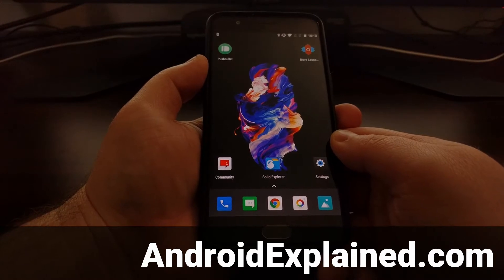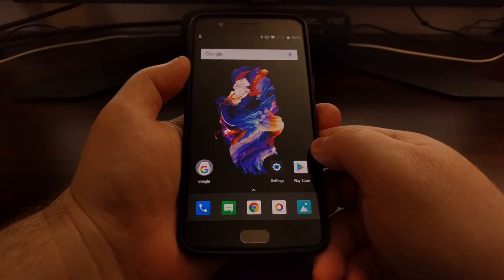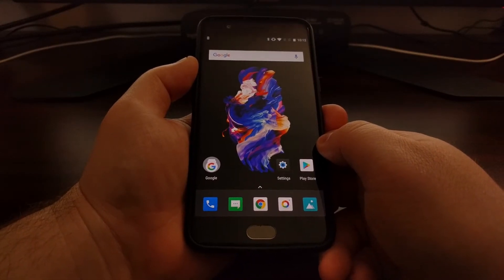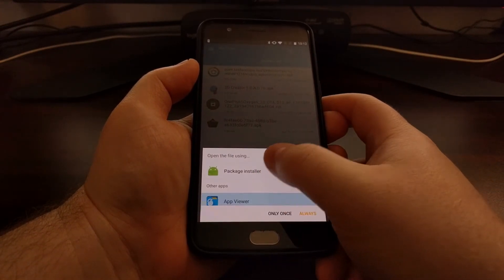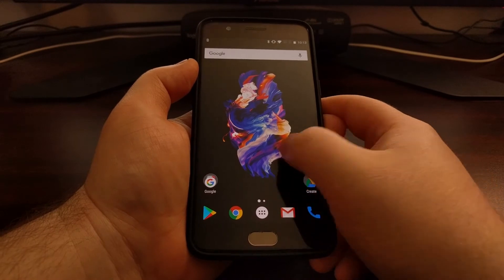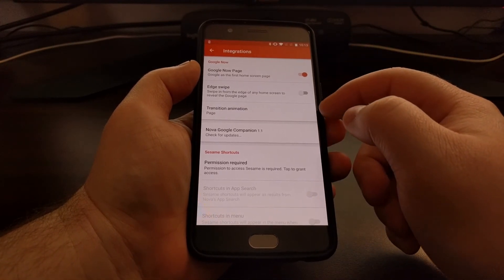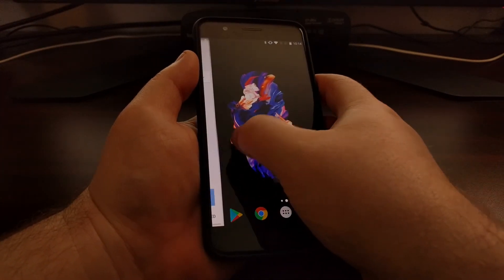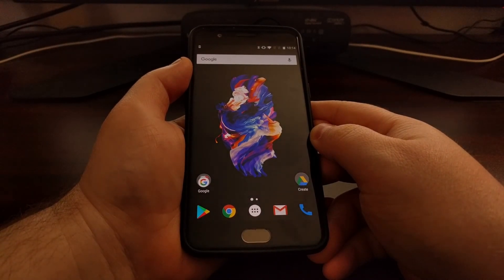Adding Google Now to Nova Launcher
If you want the Google Now page on a custom launcher, you can finally add it by using Nova Launcher and a new companion application.